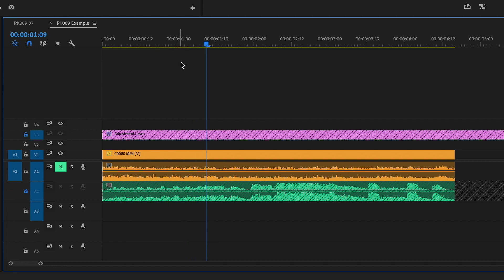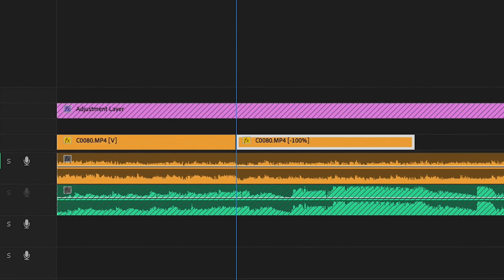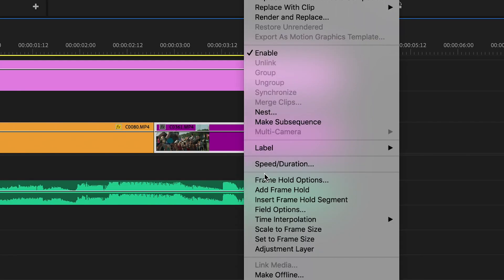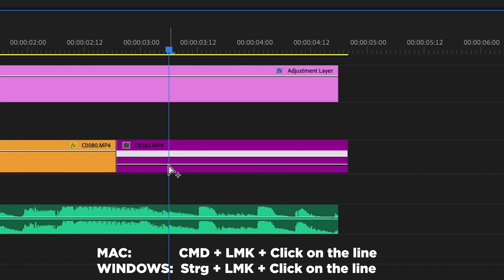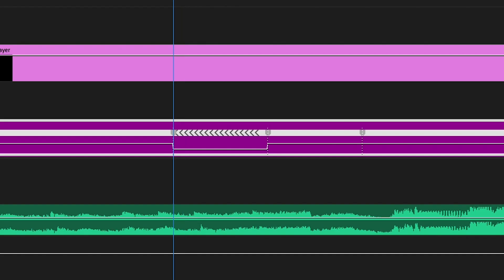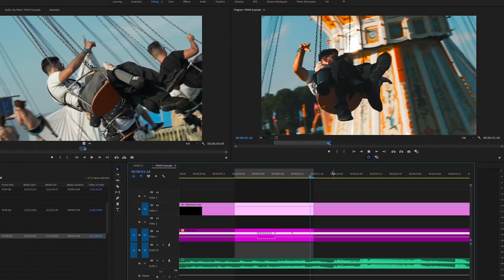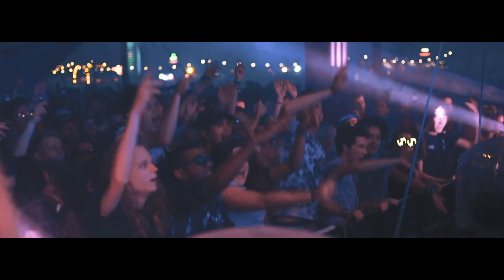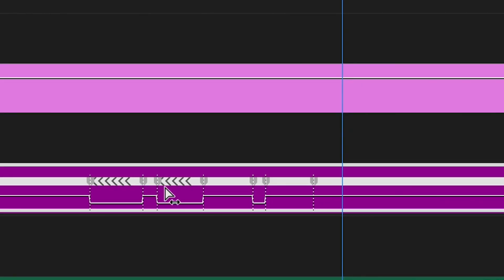REVERSE your VIDEO in Premiere Pro 2020 Quick Tutorial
I'm going to show you how to play with the speed directions of your clip to match it to the music in a really unique way! There is actually not much video editing experience necessary to deal with the instructions. Im editing on the latest version of Adobe Premiere Pro : Version 14.0.0.

If you are interested in video editing tutorials like this check out further videos like:

GEAR I USE:

Sony A7SII
Sony GMaster 24-70 f2.8
Sony SEL-28mm F20